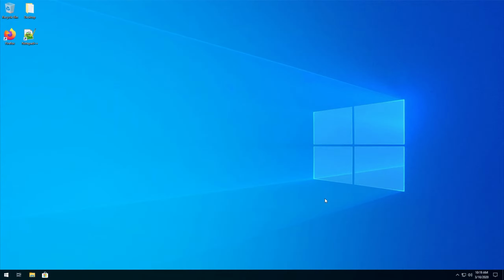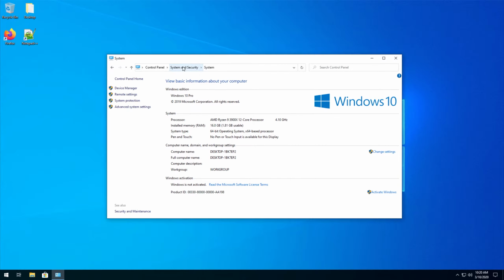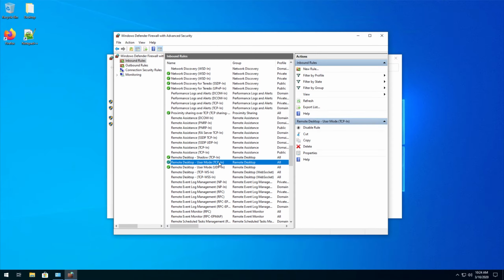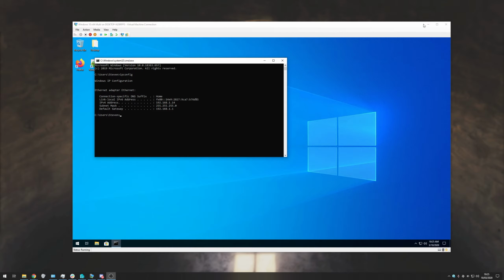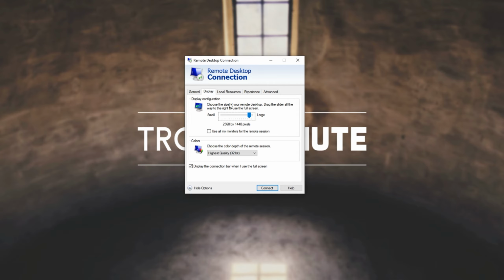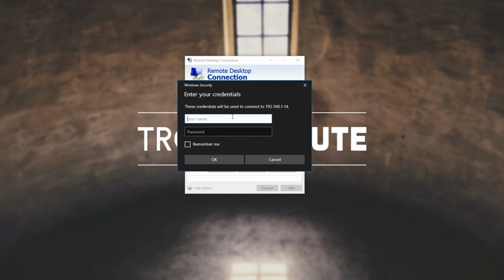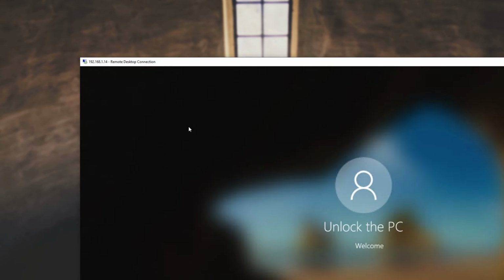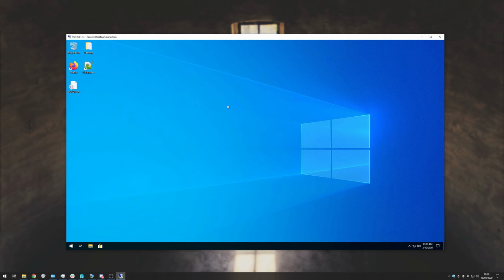How to: Set up Remote Desktop | Windows to Windows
Want to remotely control your Windows computer from another computer? Share one mouse and keyboard, and control it remotely for free with this simple built-in Windows tool. This video teaches you everything that you need to know about it.

Timestamps:
0:00 - Explanation & Important note
1:01 - Enable Remote Desktop
1:42 - Windows Firewall
2:43 - Find your IP address
3:15 - Remote connecting to your computer
4:30 - Fix "restriction"